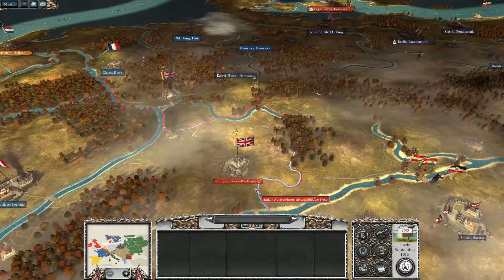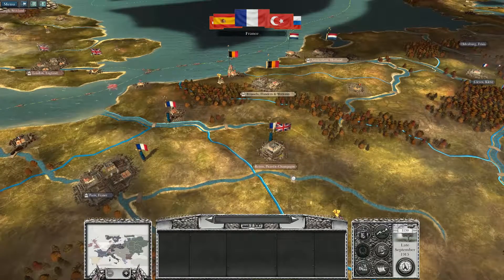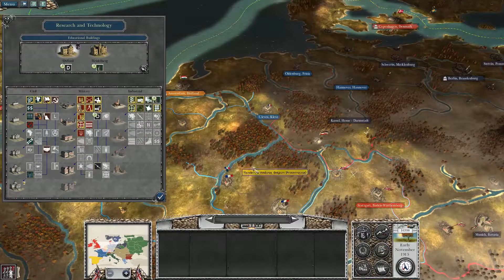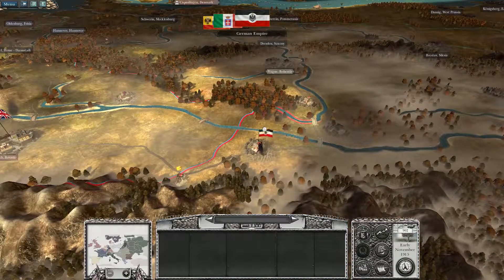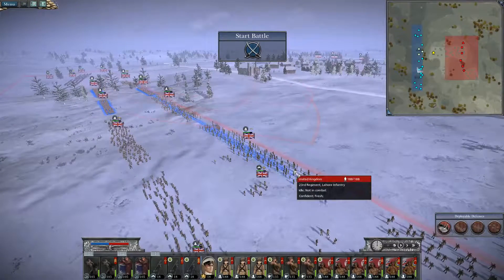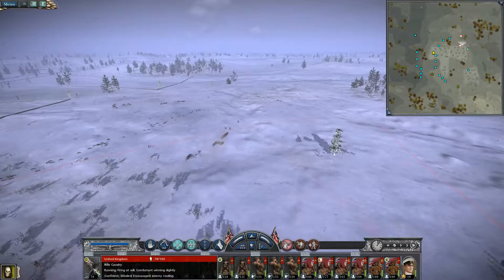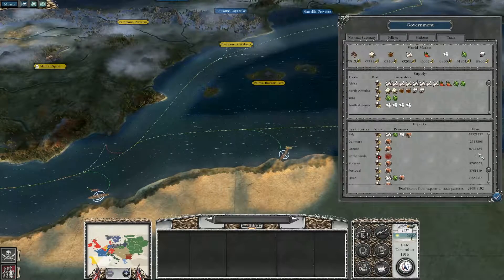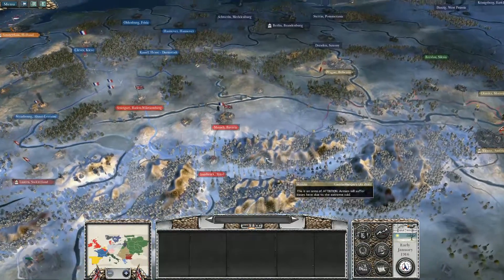Pushing South | Great War: Total War - Great Britain #5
Part 5 as we continue our push into enemy territory!

GREENM-ANGAME-R20OFF